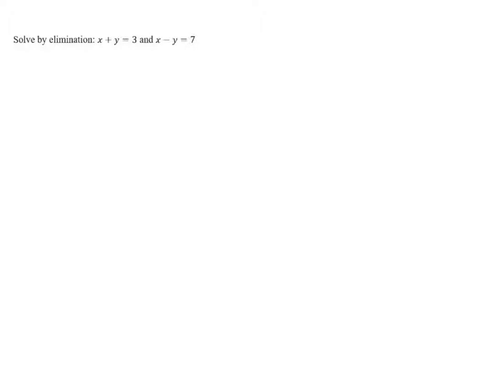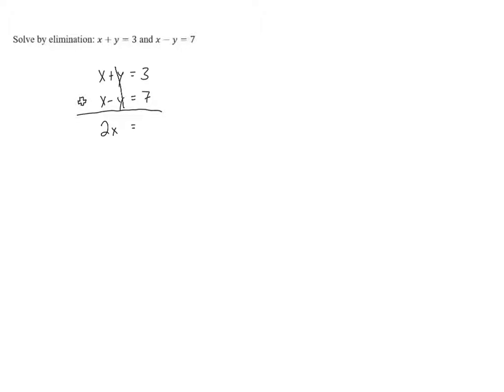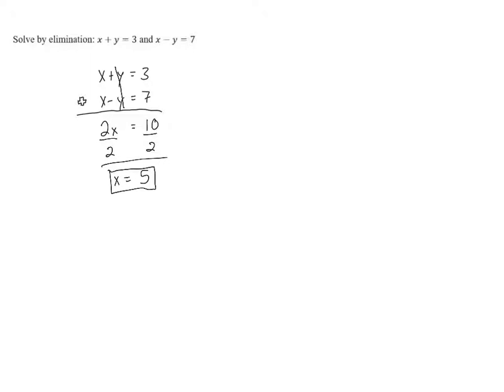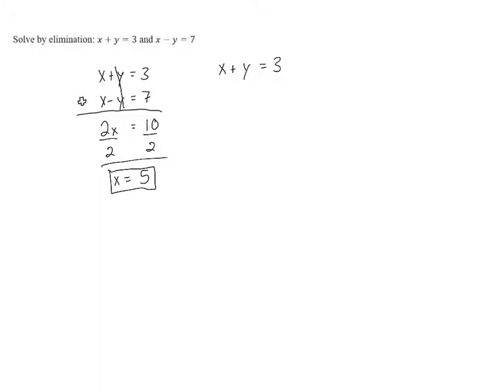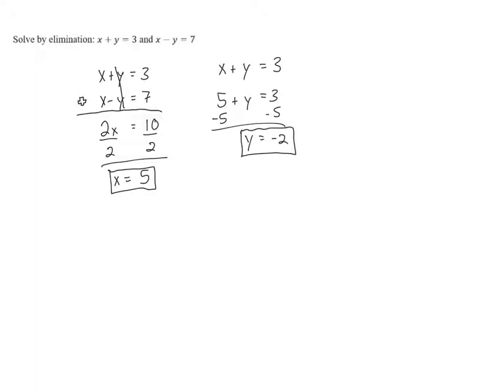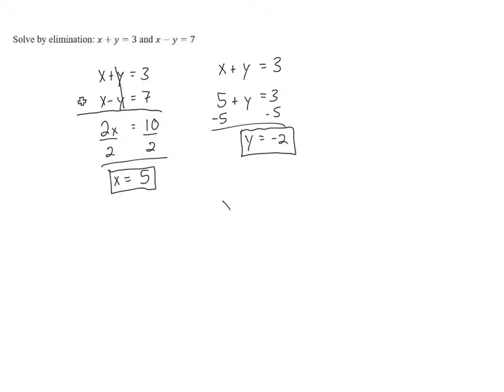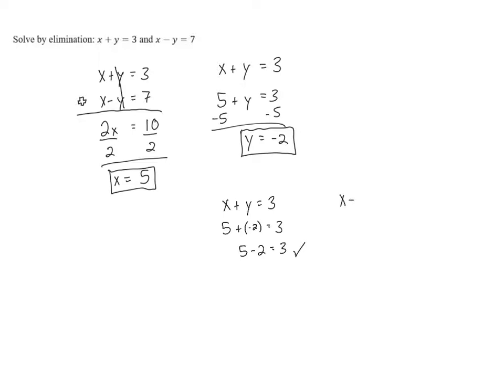Solving Systems of Equations by Elimination - Problem 2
Watch how to solve this problem on the topic of solving systems of equations by using the elimination/addition method.